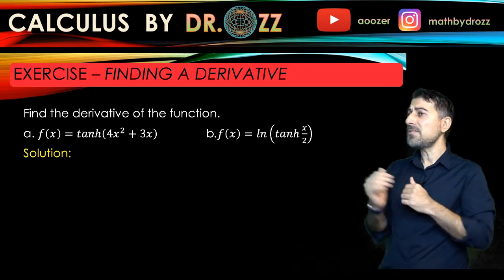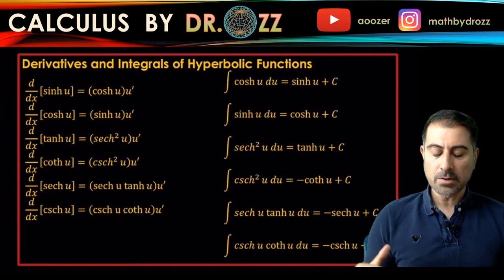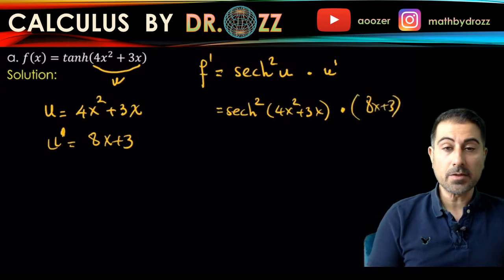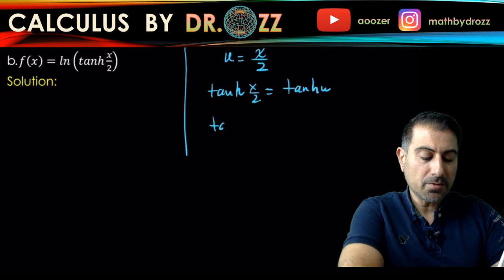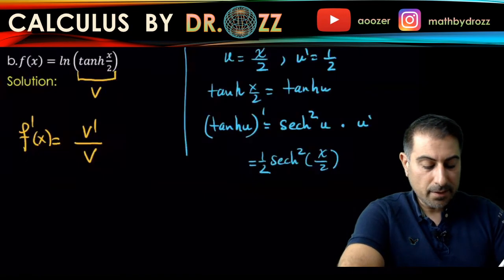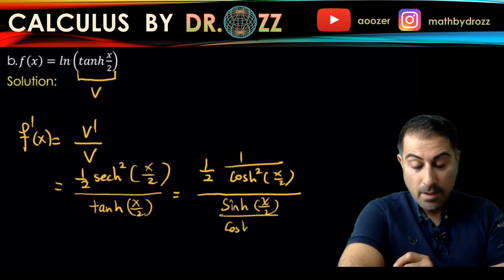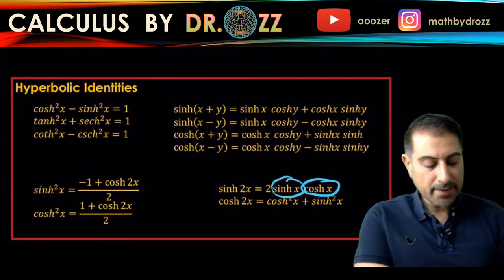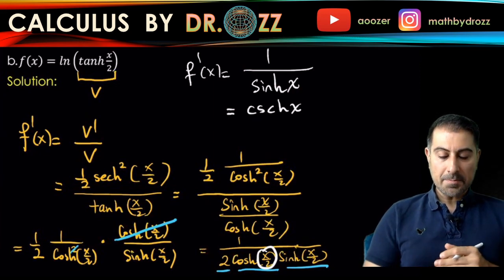How to Find the Derivative of a Hyperbolic Function by Chain Rule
Derivative of a Hyperbolic Function Hyperbolic Function

Chain Rule

5 9a 2